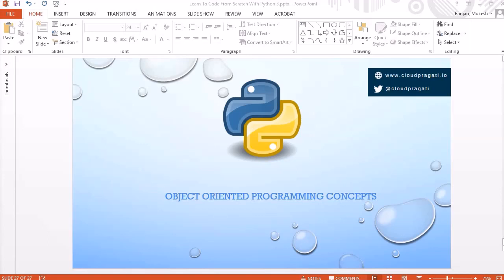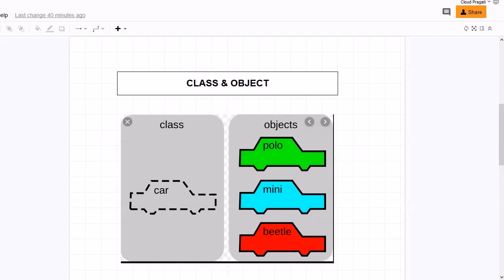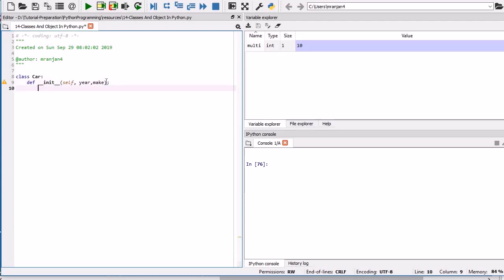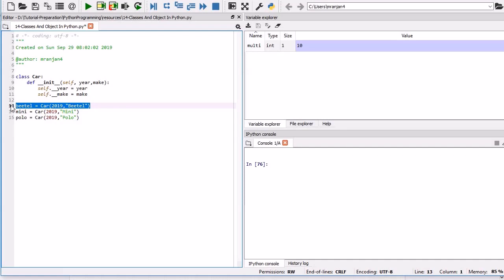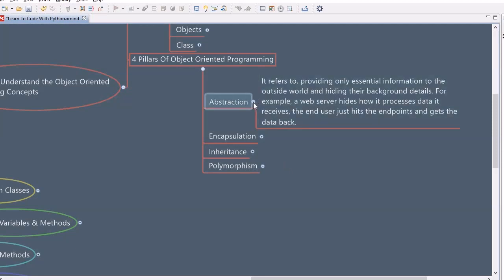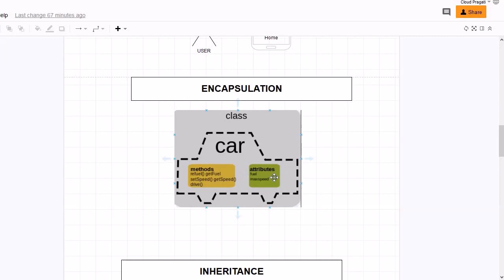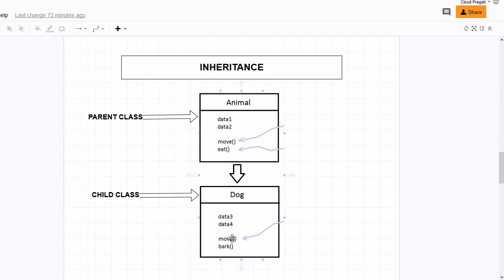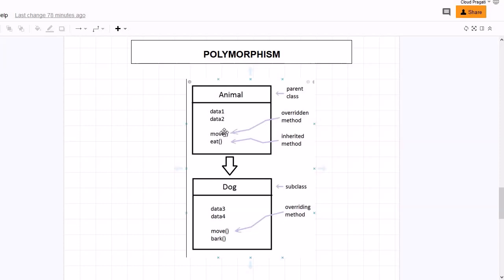OBJECT ORIENTED PROGRAMMING CONCEPTS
**Video Description:**

Welcome to our in-depth exploration of Object-Oriented Programming (OOP) Concepts! In this video, we'll break down the fundamental principles of OOP, including Objects, Classes, Inheritance, Polymorphism, Encapsulation, and Abstraction. Whether you're a beginner looking to understand the basics or an experienced programmer wanting to refresh your knowledge, this guide will provide valuable insights and practical examples.

Join us as we illustrate how these concepts are applied in various programming languages and how they can improve your coding practices and software design.

**Timestamps:**
0:00 Introduction
1:30 What is Object-Oriented Programming?
3:15 Understanding